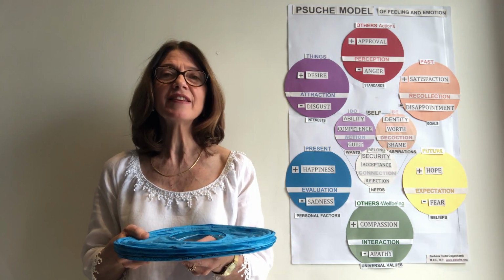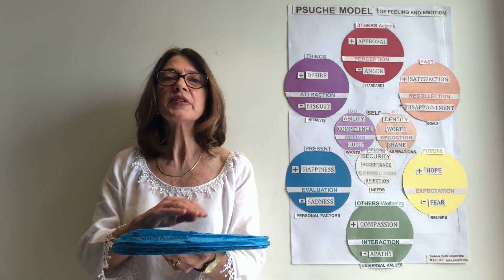#5 Sad/Happy - View of the PRESENT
EVALUATION Emotions - Happiness/Sadness and the SITUATION